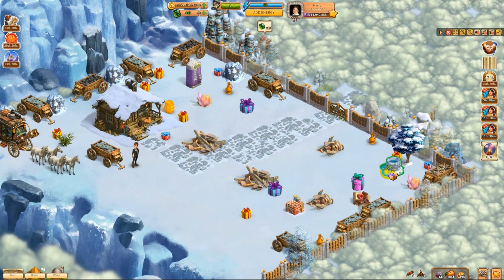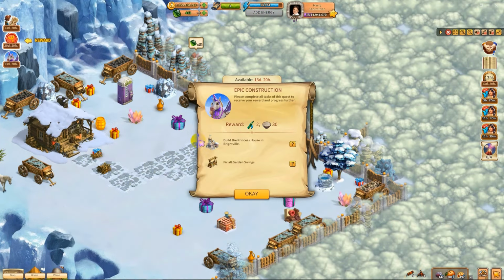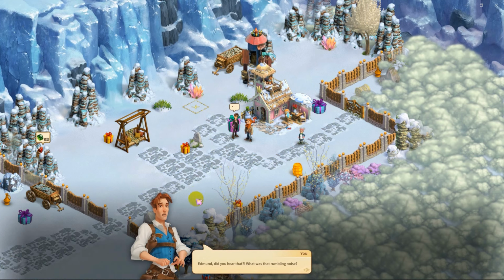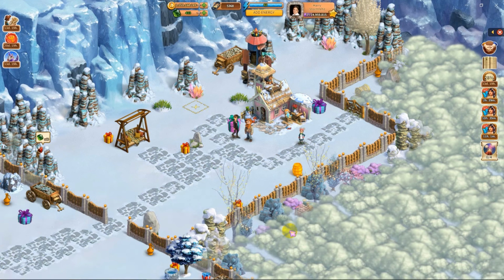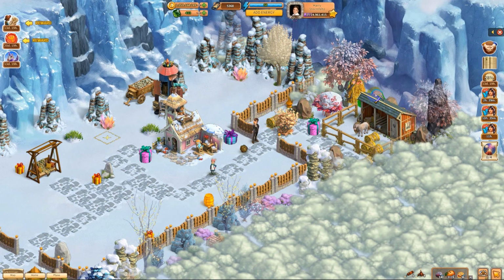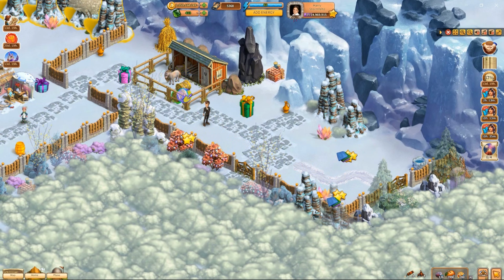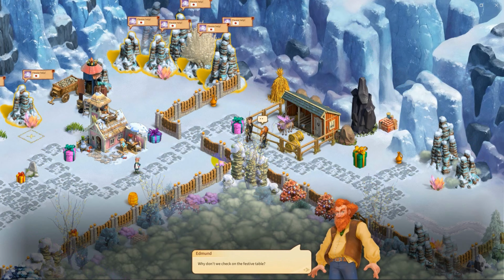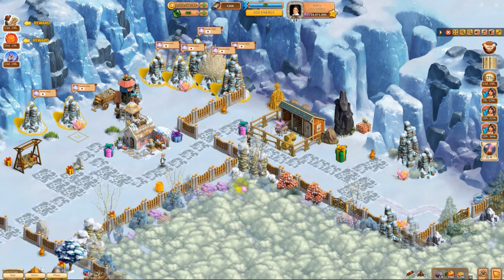Klondike Lost Expedition Brightville 37% complete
A walk through of the first part of Brightville.